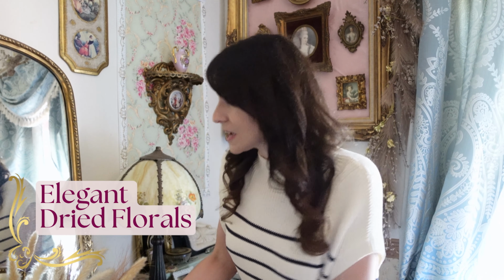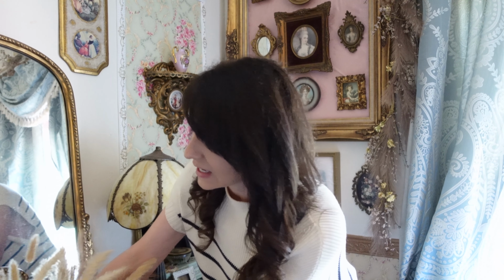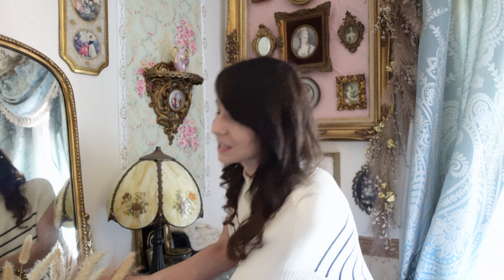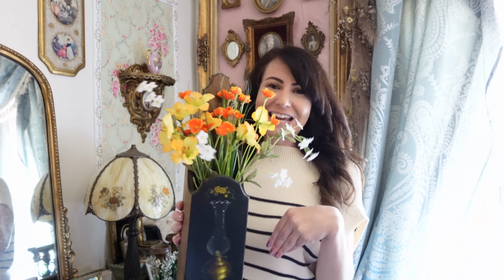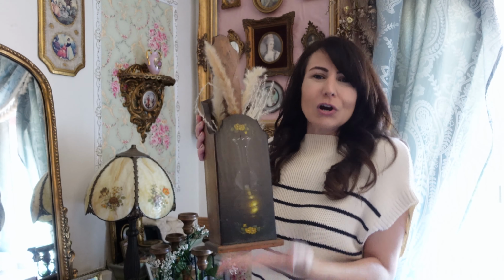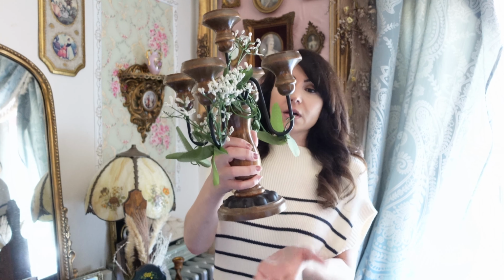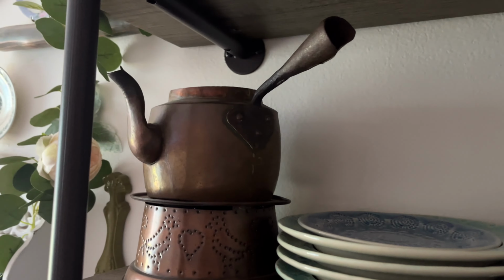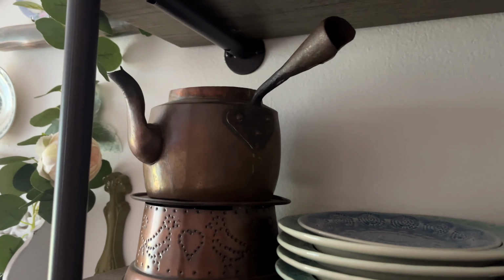COZY FALL HOME DECOR | Vintage Cottage Fall Decorating Ideas 2024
Hi Fab Friends! In today's video, I'm excited to share cozy fall home decor ideas and vintage cottage inspired decorating ideas for fall 2024 to help ease you into the cozycottage vibes. Inspired by vintage and rustic home decor, these elegant shabby chic fall decorating tips will make it easy for you to create the old money interior design aesthetic, while also creating a warm and inviting space in your home.

From cottage style, Victorian inspired, shabby chic, French country, French inspired home decor, to elegant regency, I will be capturing all of these styles within my upcoming seasonal decor plans.

In this video, you'll discover:
🍁 How to use dried florals for a touch of rustic charm
🍁 Warm Natural Wood Accents
🍁 Lovely Autumn Inspired bedding for a cozy bedroom
🍁 Creating a warm atmosphere with cozy candles
🍁 Incorporating crochet accents for a vintage touch
🍁 Elevating your decor with gilded gold and copper accents
🍁 Using vintage books to create the old money interior design aesthetic

Don't forget to leave me a comment to tell me what you're already doing to decorate for fall 2024! Also, please make sure to head to fablittledish.shop to shop my home decor and vintage finds!

Shop my collection!! Explore the Fab Little Dish Shop for exclusive vintage finds! Links are below!
💕💕 Let’s Be Friends!! 💕💕
Fab Little Dish, LLC
**CHAPTERS**
00:00 Introduction
02:59 Elegant Dried Florals
04:51 Natural Wood Accents
07:51 Copper Home Decor
08:51 Gilded Gold
10:19 Crochet Details
12:13 Fall Bedding
13:45 Cozy Candles
15:36 Vintage Books
17:25 Fall Decorating & Styling
25:39 Outro & Special FYIs!